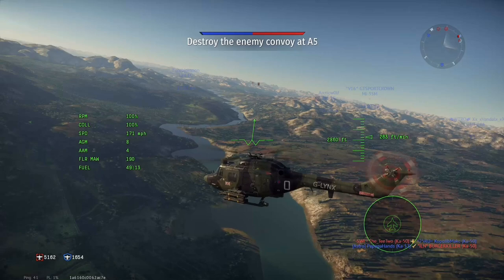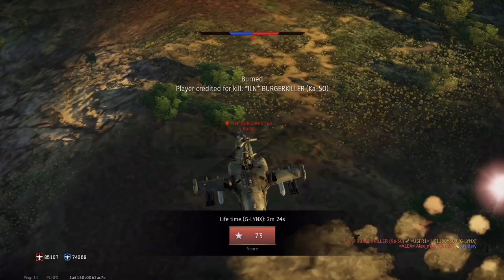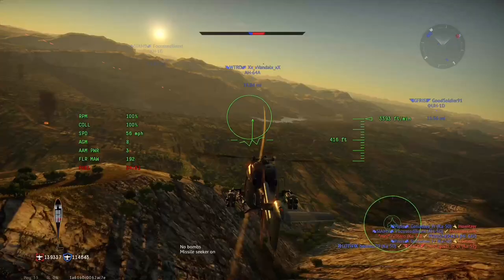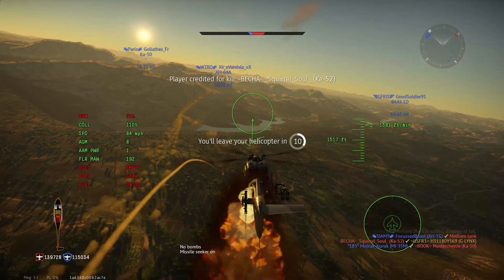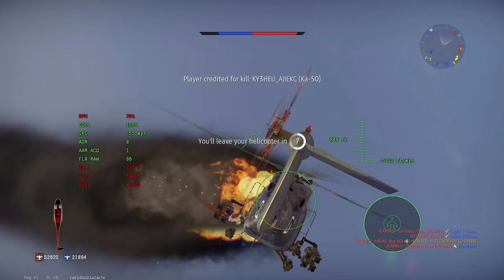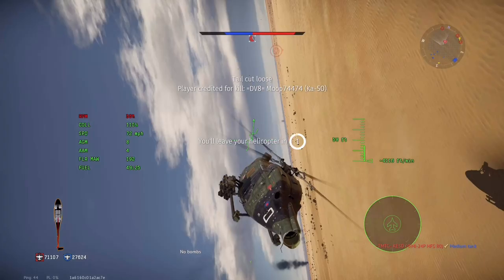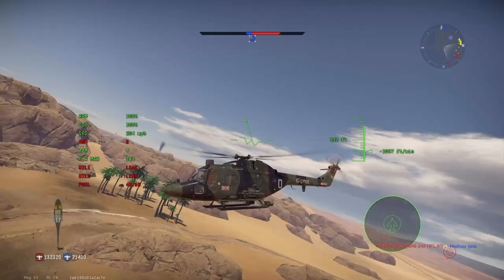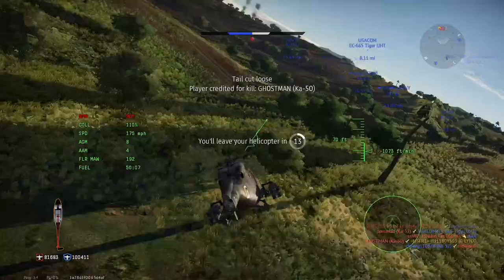WarThunder - Helicopter - Problems and Solutions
This video in no way represents anything other than my own personal opinion. Here’s just some ideas I have about the current helicopter gameplay in WarThunder, noting both tank RB and helicopter EC. Please let me know what you think.